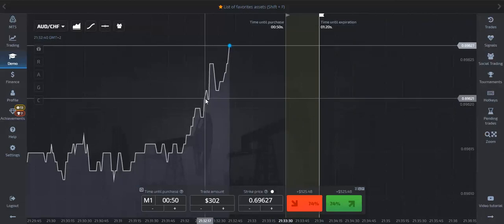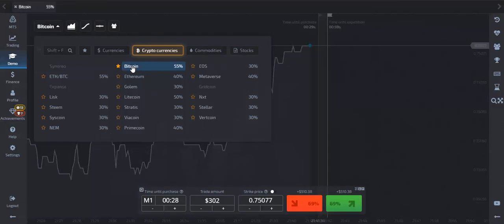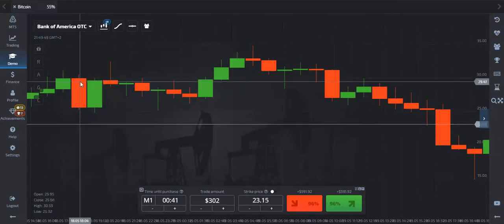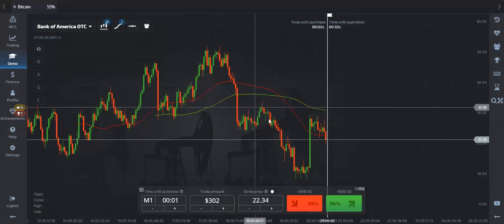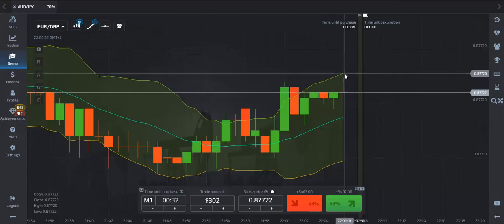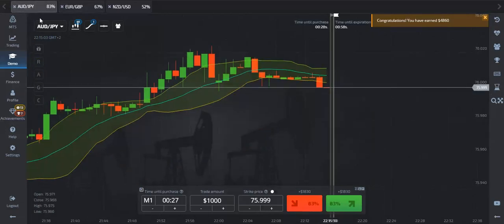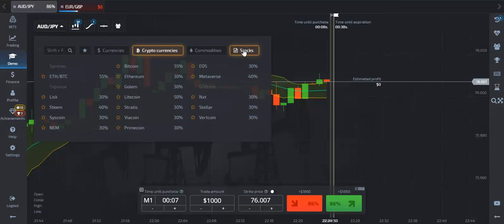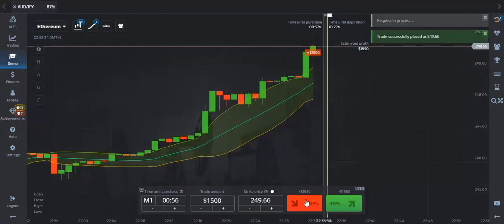How to trade binary options 101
A simple step by step guide.